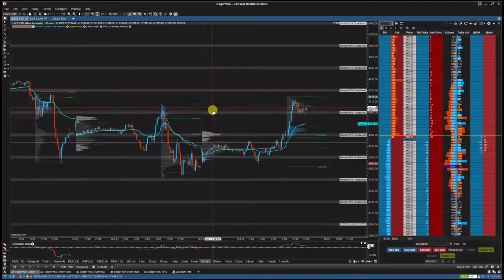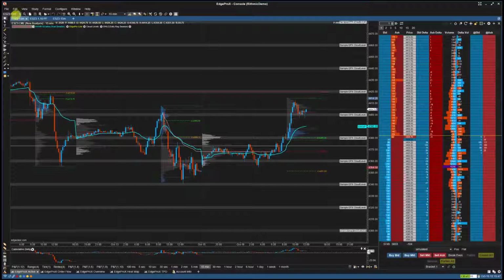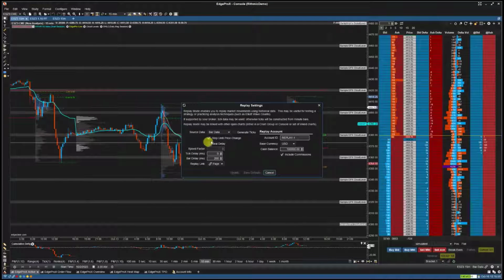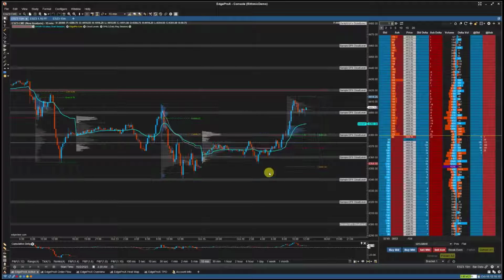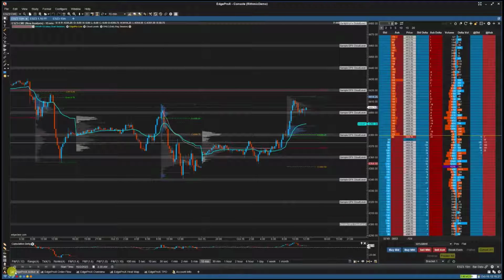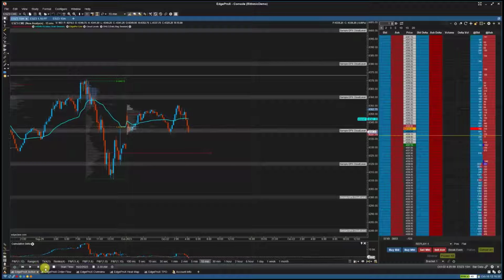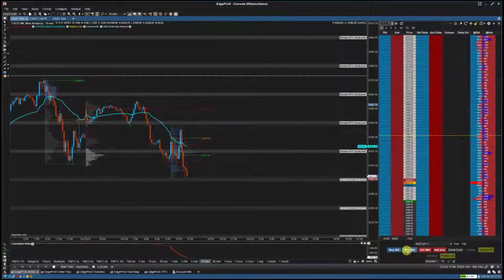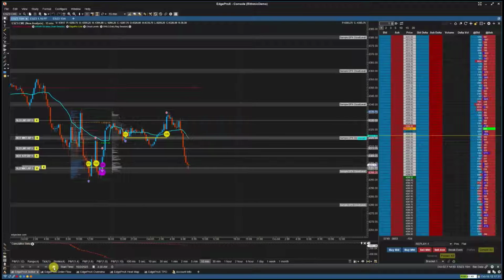How to Use Replay Mode in EdgeProX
EdgeProX provides advanced charting features.You can use Replay Mode to go over historical trading data, executing orders in replay mode to fine tune your trading strategy. Whether you want to review your trading day or test discretionary or mechanical strategies; replay mode in EdgeProX supports this.